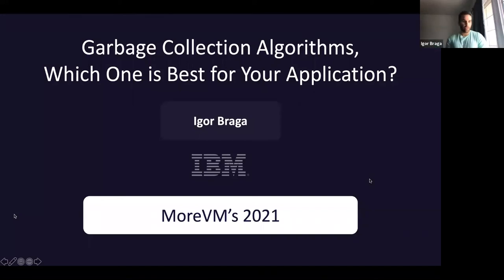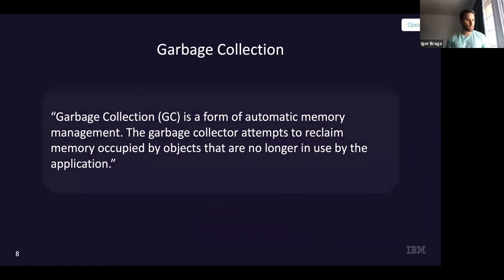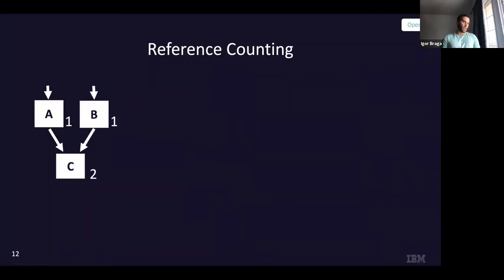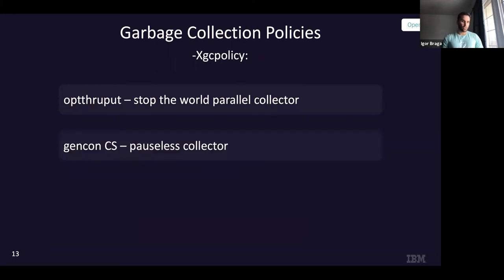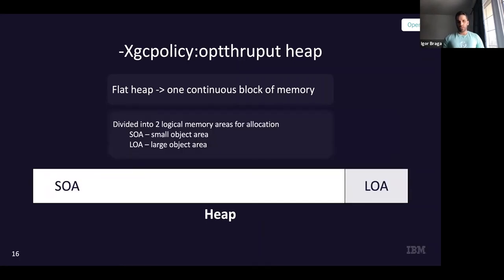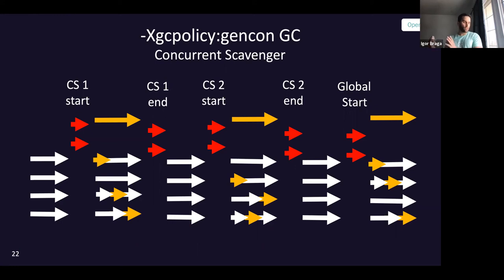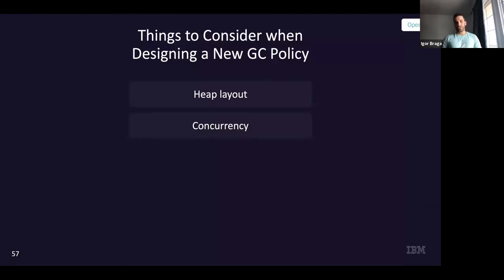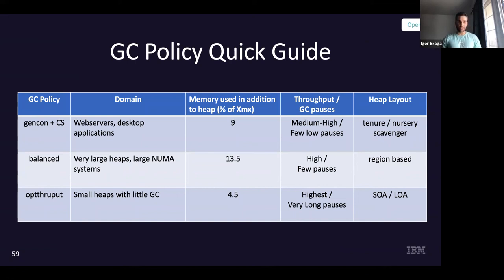MoreVMs’21: Garbage Collection Algorithms, Which One is the Best for Your Application? – Igor Braga